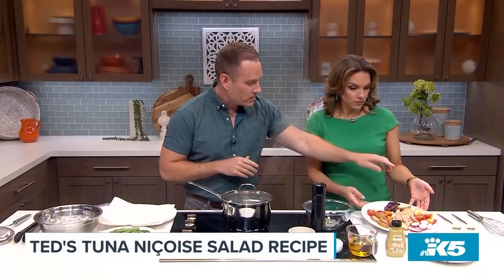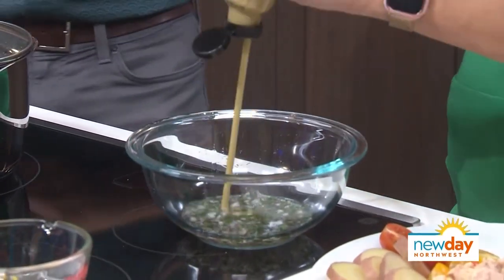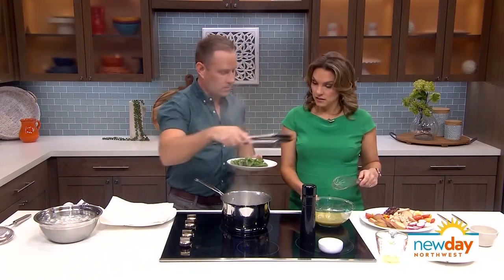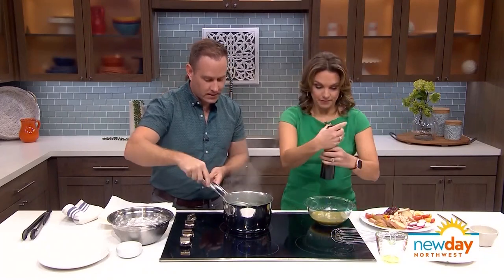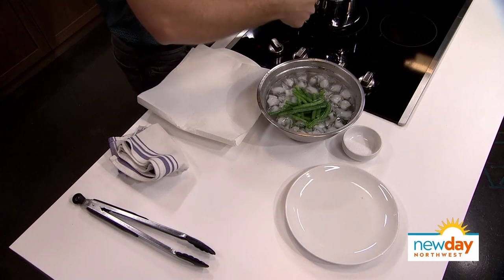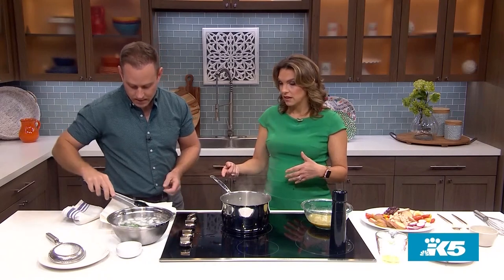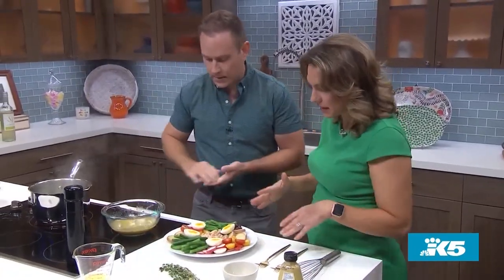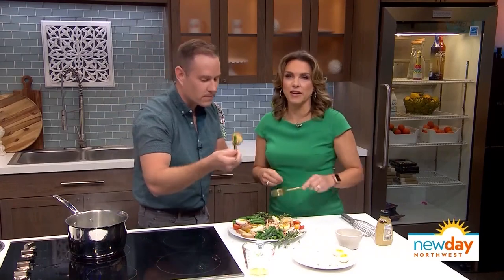KING 5's Ted Land shares a recipe for Niçoise Salad with us! - New Day NW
Love tuna salad but want to change it up a bit? KING 5's Ted Land has just the recipe for you!

He joined New Day NW to demo a Niçoise Salad with tuna, green beans, hard-boiled eggs, tomatoes, and potatoes!